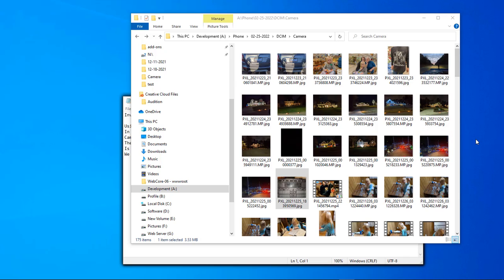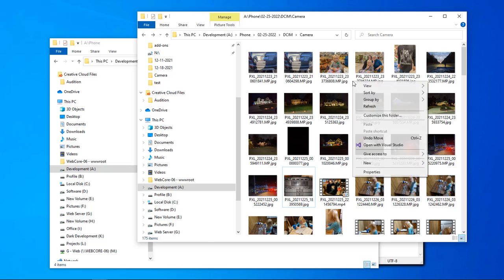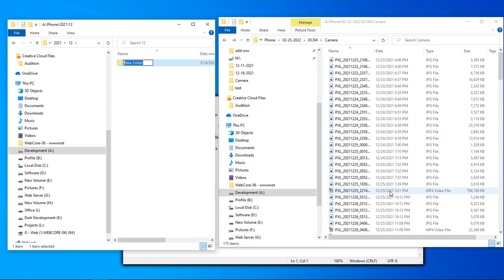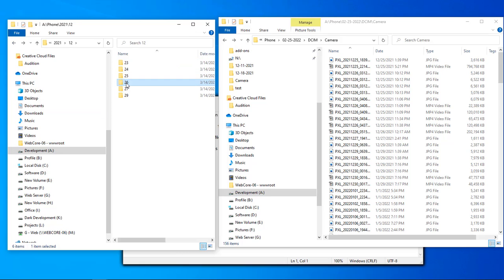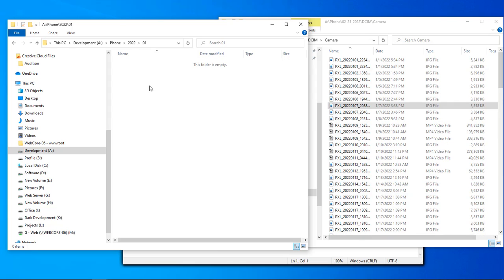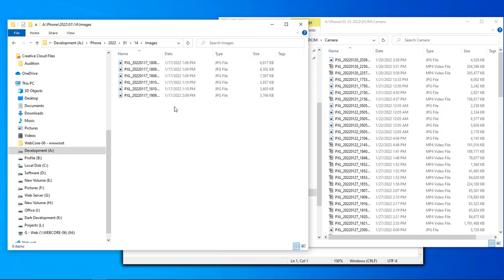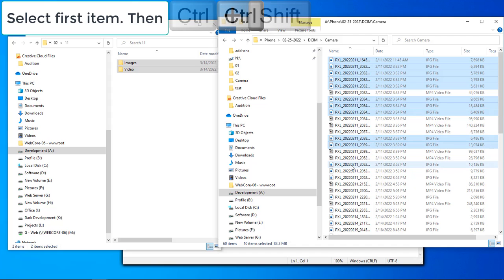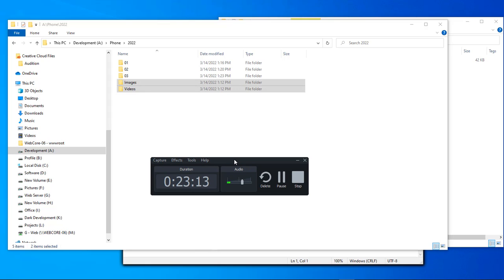Create and Organize Your Folders for Images and Videos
In this lesson, we will create Folders to store our Images and Videos from our devices.
This is the best possible way of keeping your computer organized.
You can utilize the information in this video for your downloadable content as well.
Keep everything nice and neat for easy browsing and locating of items.

Below are the items used in this video.

Canon 800D Camera (Body and Kits Available)

Canon 800D Battery and Chargers

Targus TG-P60T
Targus Pro Series 3-Way Panhead and Bubble Level Tripod, 60-Inch, Black

KINGJOY VT-1200
61" Aluminum Tripod
360 Degree Fluid Head Aluminum Video Tripod
With 1/4" Screws and Carry Bag

ACK-E18, PEZAX AC Power Adapter
DR-E18 DC Coupler Charger Kit

JJC Intervalometer Timer Remote Control Shutter Release for Canon

The microphone
Audio-Technica AT2020USB Plus Condenser Microphone
UK Customers

UK Customers